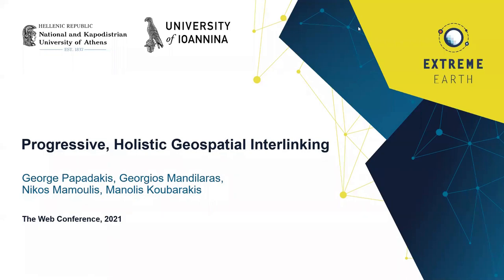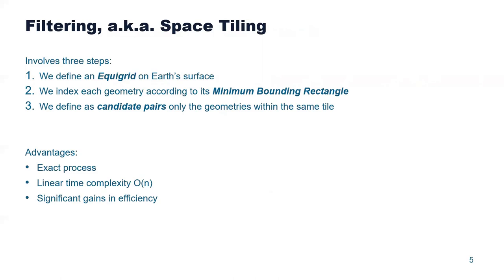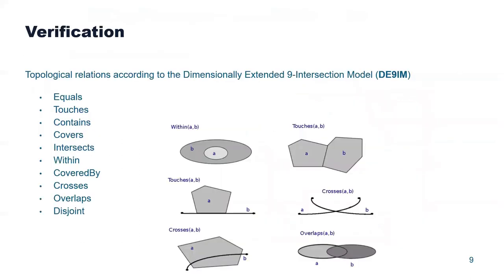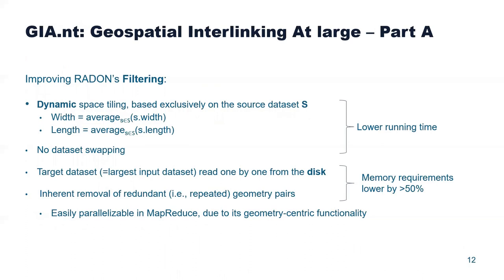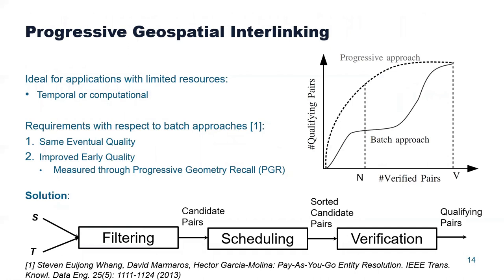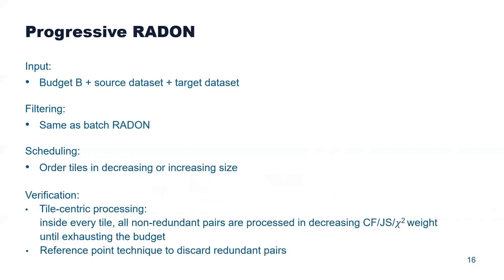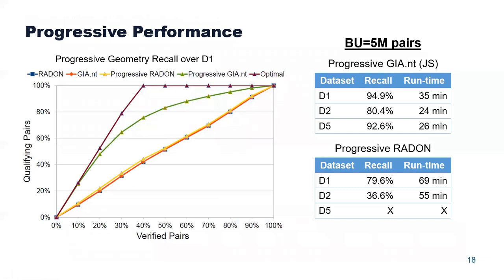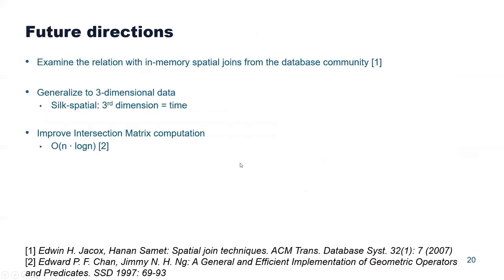Progressive, Holistic Geospatial Interlinking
Authors: George Papadakis,  Georgios Mandilaras,  Nikos Mamoulis,  Manolis Koubarakis